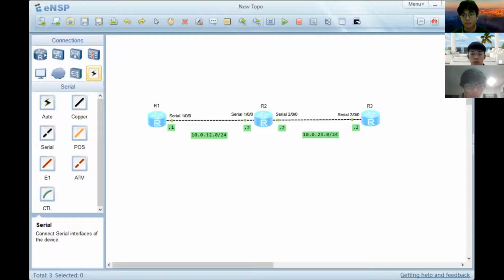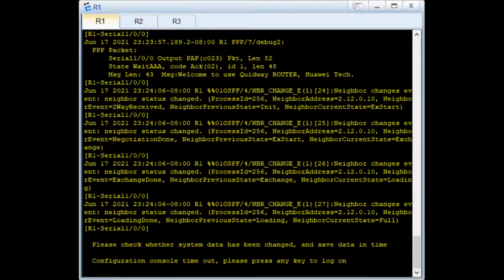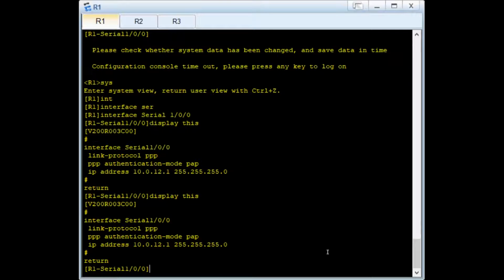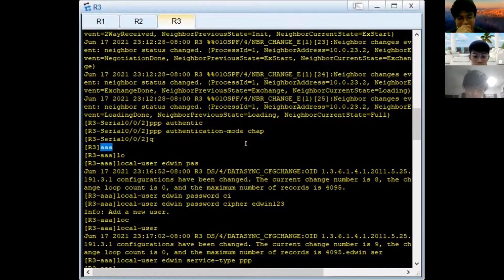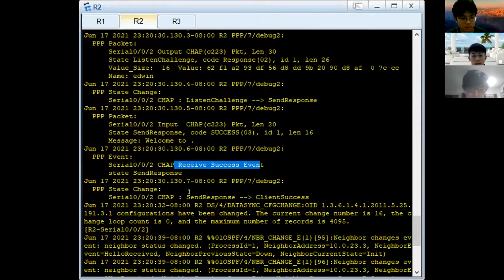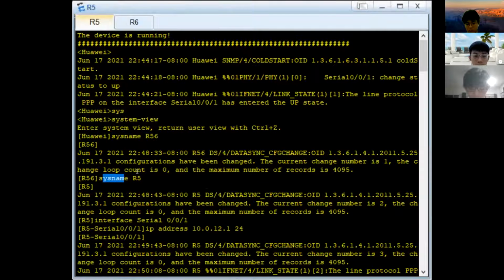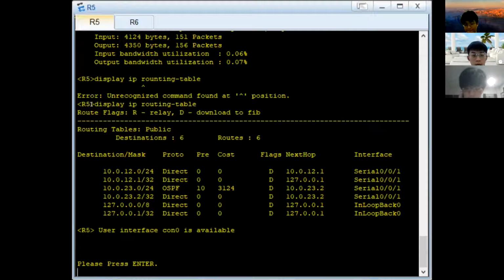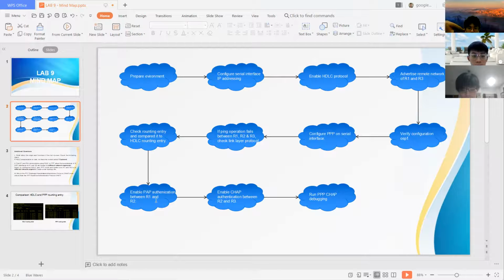SSK3309 Lab 9 HDLC and PPP Configuration